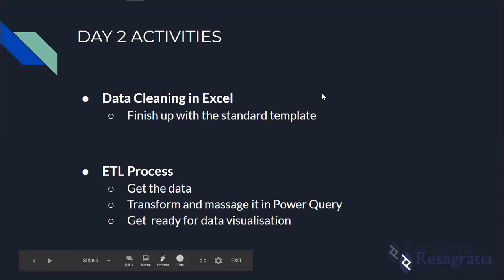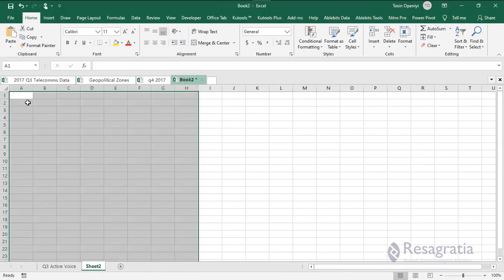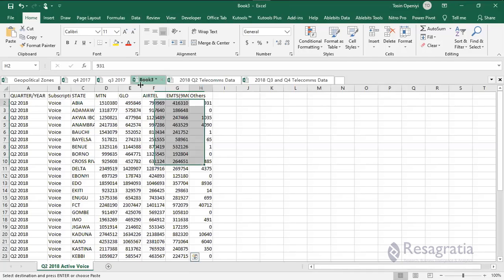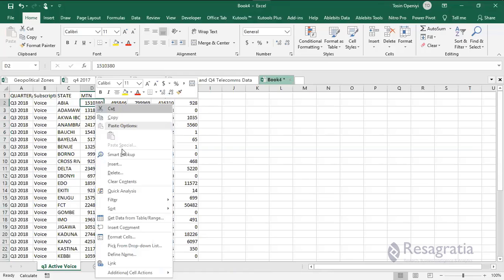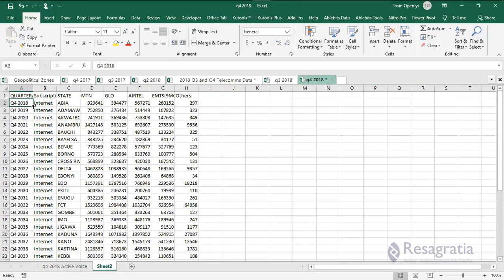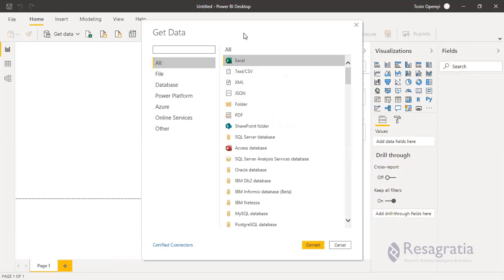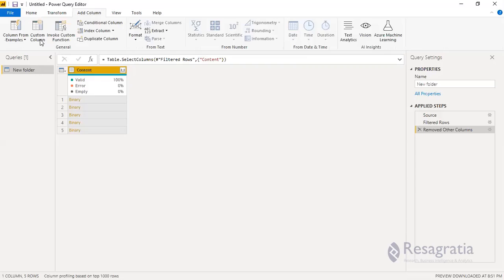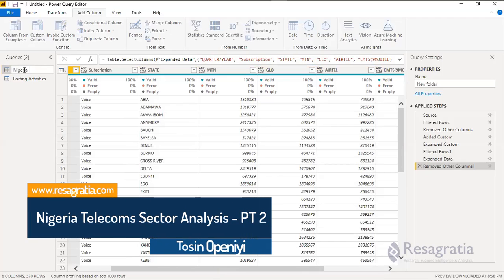Nigeria Telecoms Sector Analysis in Power BI - Part 2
In this second part of the series, we perform some data cleaning and Extract, Transform & Load (ETL) operations using Excel and Power BI.

Power Query is the data mashup tool of Power BI and in this tutorial, you will learn how to connect to a folder to automate your transformations. We will also write some interesting M codes within the Power Query editor.